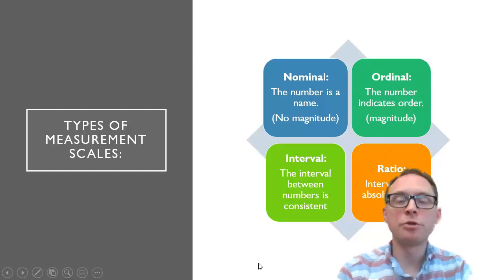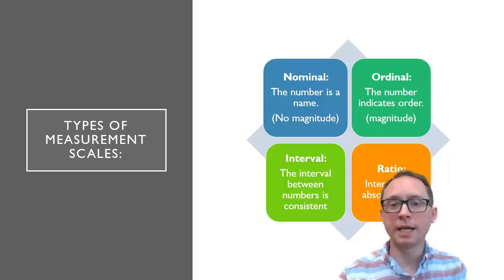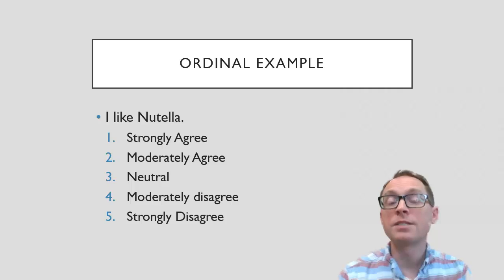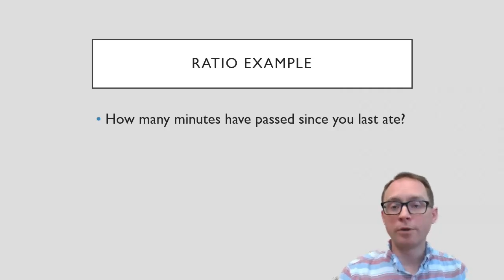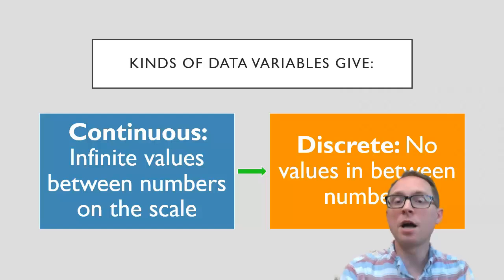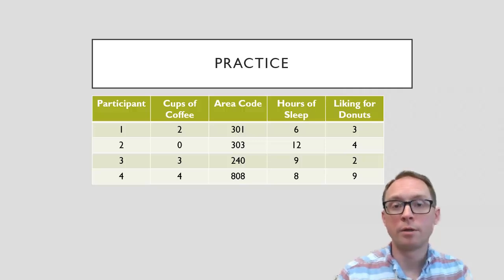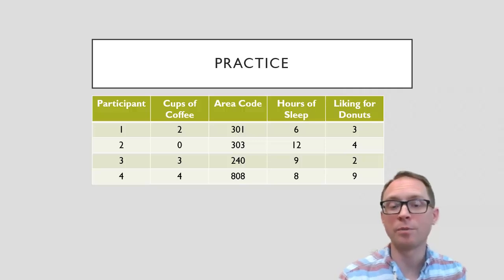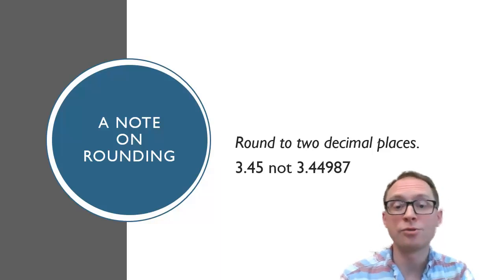PSYC 2111 Chapter 2 Part 2